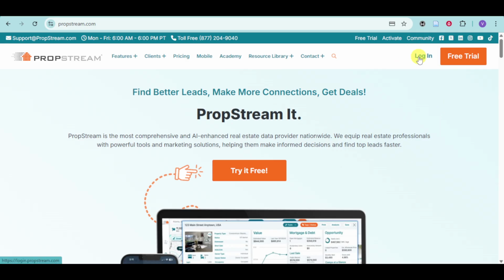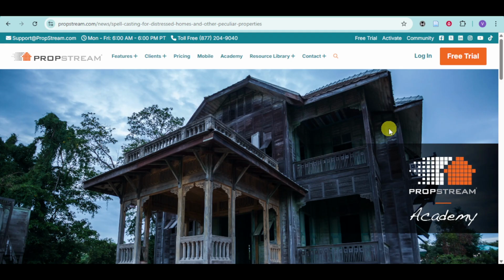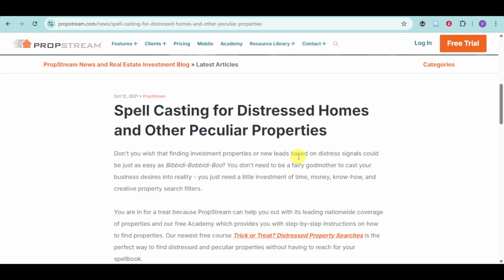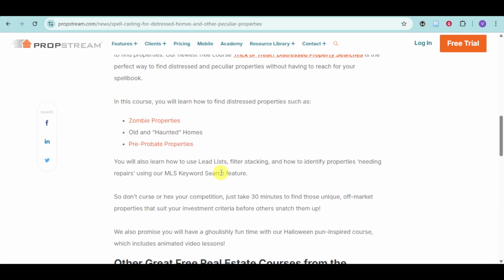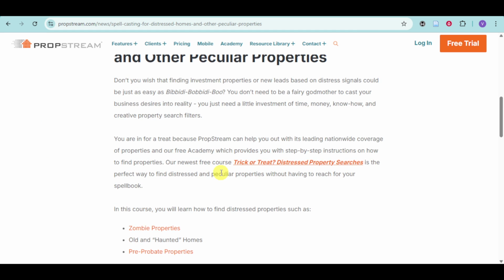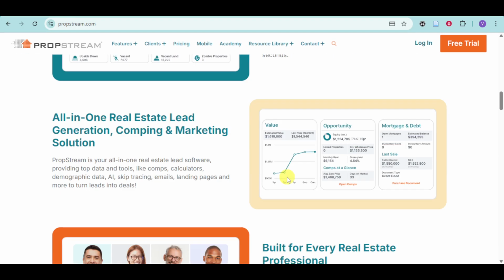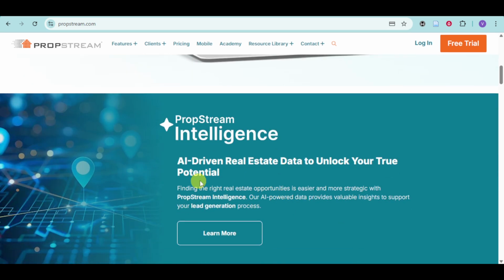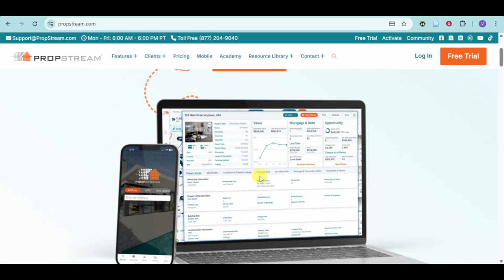How To Find Distressed Properties on Propstream 2025 (EASILY)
Learn how to find distressed properties on PropStream step-by-step. This tutorial shows you how to use PropStream filters to identify pre-foreclosures, liens, and motivated sellers — perfect for finding off-market investment opportunities.

You’ll also learn how to pull distressed property lists, analyze deals, and export leads for direct mail or cold calling. Ideal for real estate investors, wholesalers, and flippers looking for undervalued properties with high profit potential.